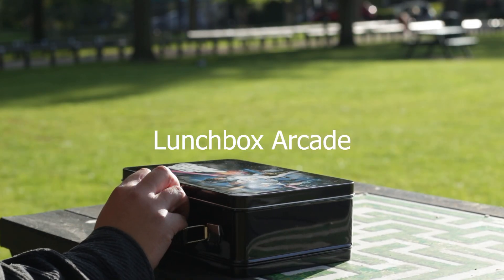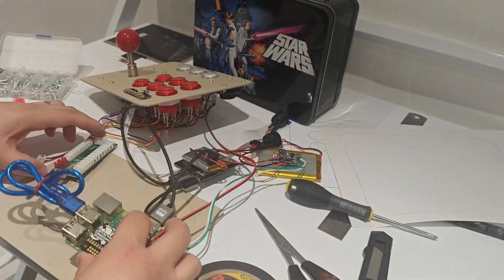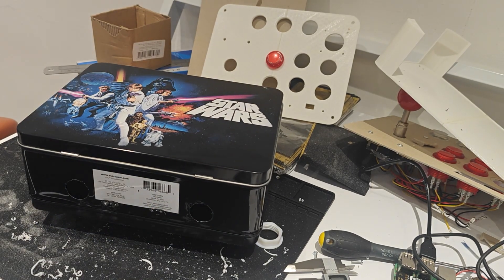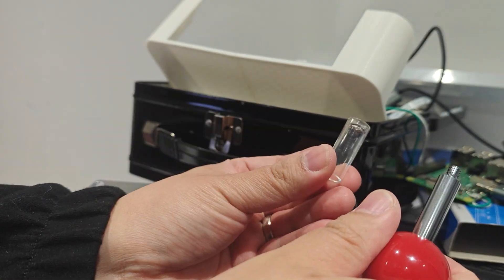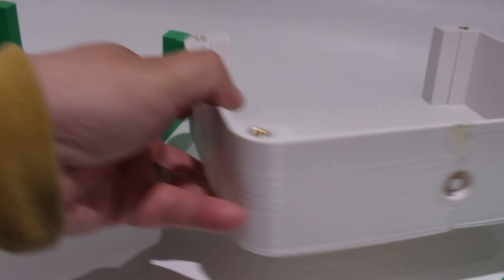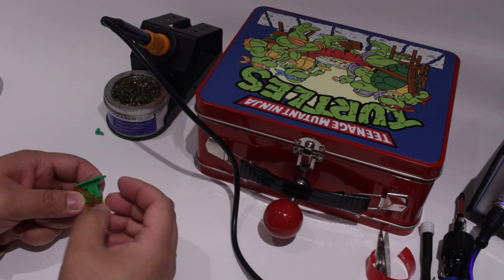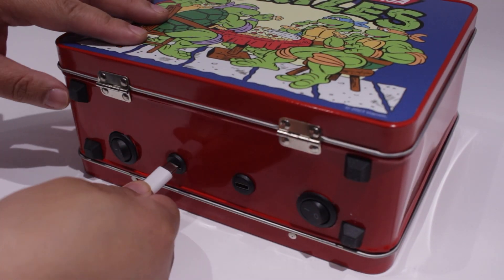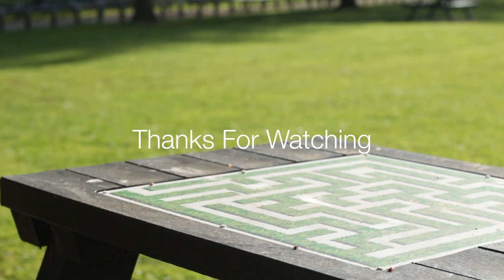Lunchbox Arcade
In this video, at long last I was able to build an arcade built inside a Lunchbox tin.
This is a sponsored video, so a big thank you to PCBWay. You will be able to make your very own Lunchbox Arcade by visiting
And May the 4th be with you

Raspberry PI (I used the Pi 3 but you can choose whichever meets your needs)
Short Micro/Type-C USB’s
Rubber pads
Type-c 2 pin connector
On/Off Power Switch

This is the channel for the other lunchbox arcade, its definitely a lot more proffessional looking!

Timeline
00:00 - Introduction
00:31 - Parts and rough assembly
03:00 - 3D Modelling and Printing
04:37 - Assembly with 3D Parts
08:14 - Ads (PCBWay)
09:48 - TMNT Lunchbox assembly
12:38 - Differences
13:08 - Demo Time!
14:51 - Improvements?
16:14 - Final Thoughts